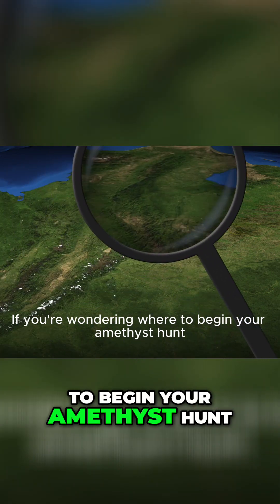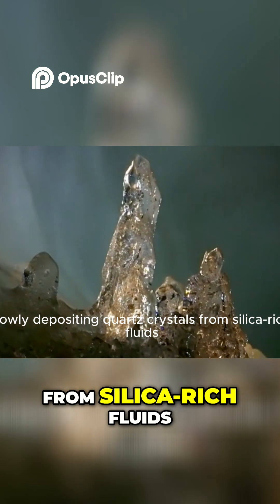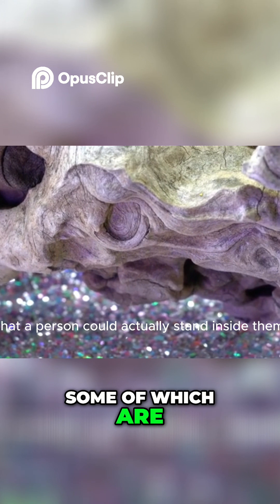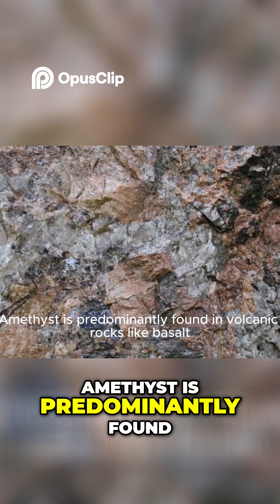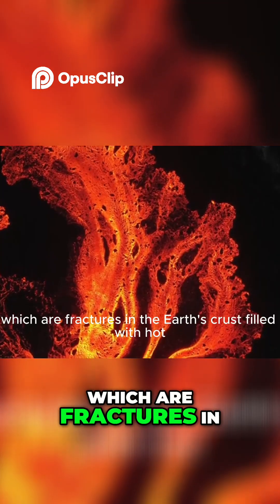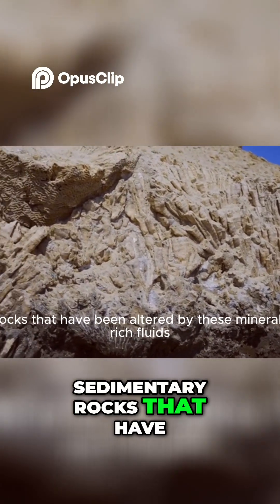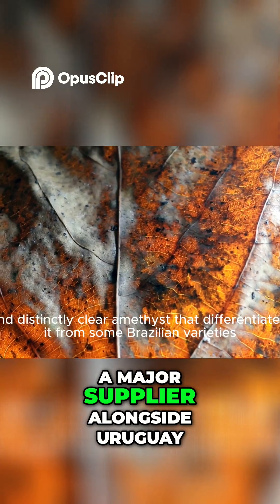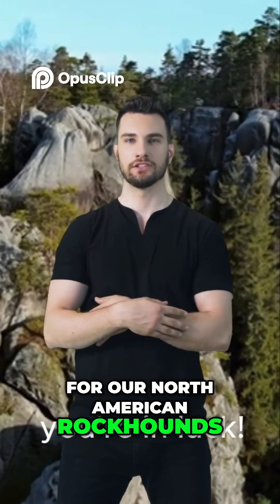Amethyst Hunt: Unveiling Prime Locations & Geology